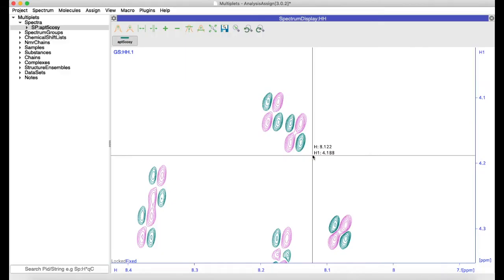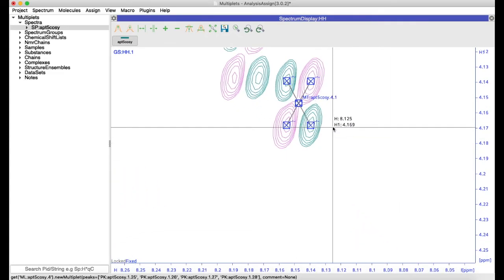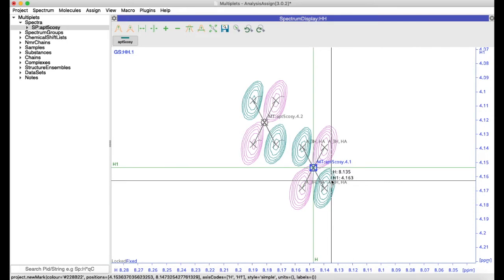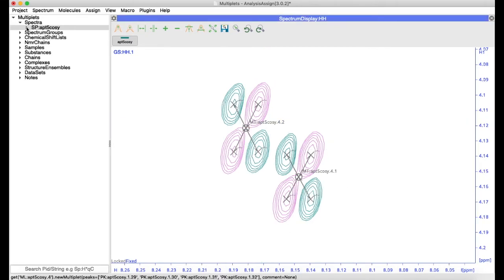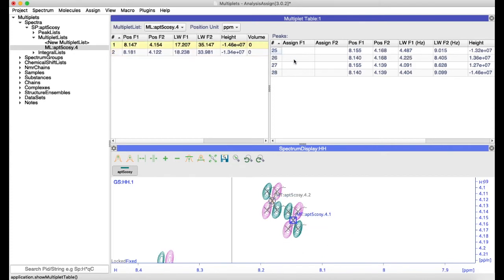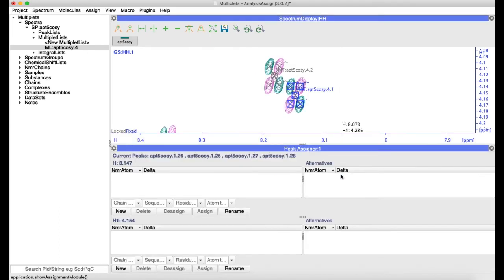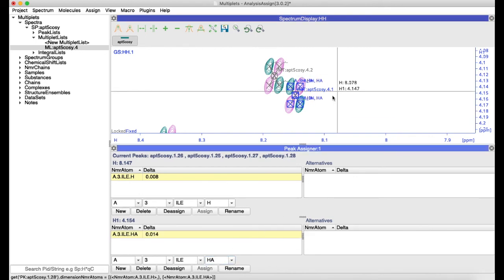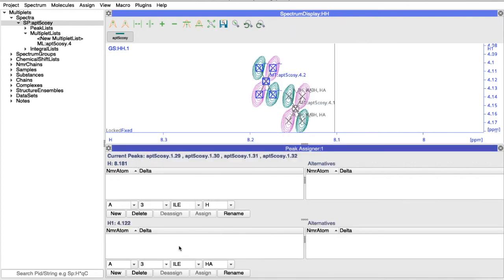CcpNmr AnalysisAssign V3 - Multiplets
How to use the multiplet function in CcpNmr AnalysisAssign V3